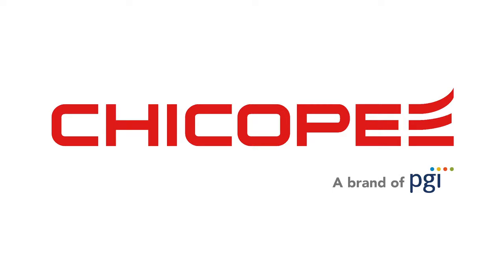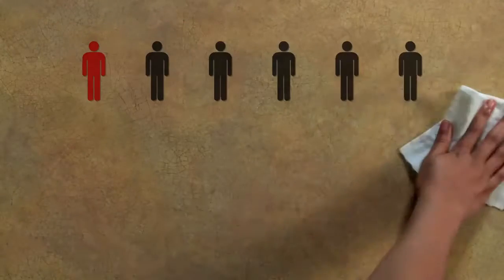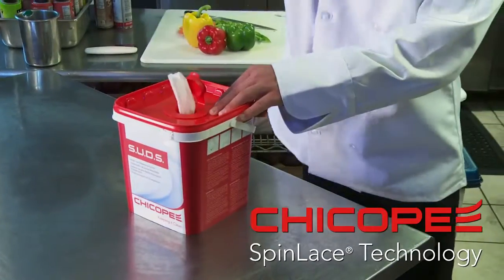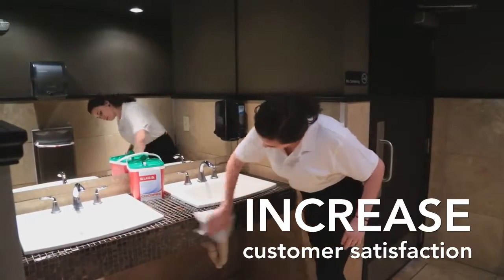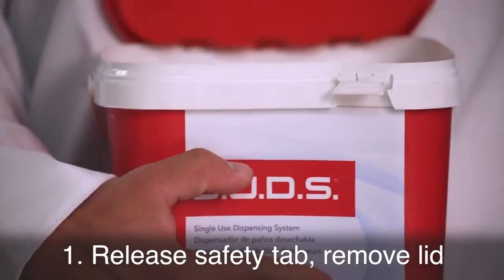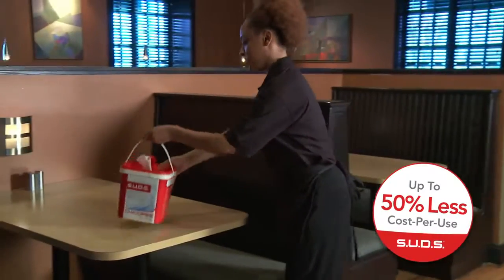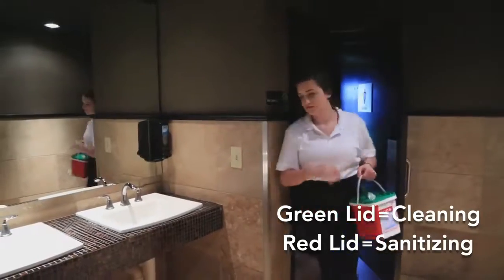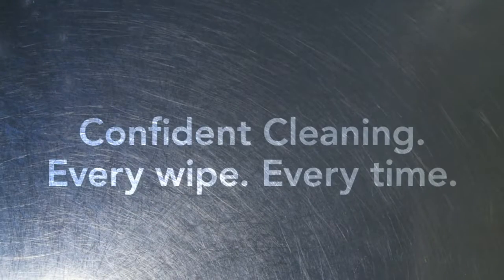Chicopee S U D S Single Use Dispensing System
The Chicopee S.U.D.S. (Single Use Dispensing System) will ensure confident sanitation of your food preparation, dining and washroom areas.